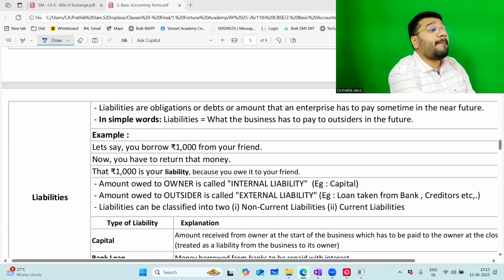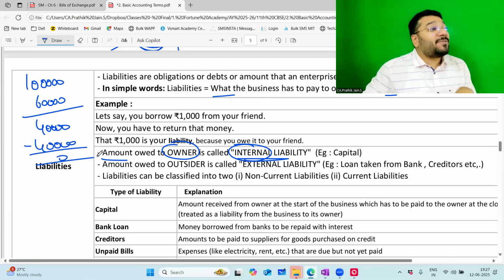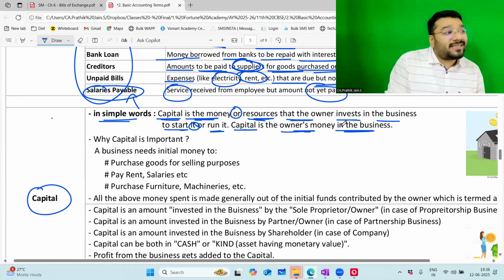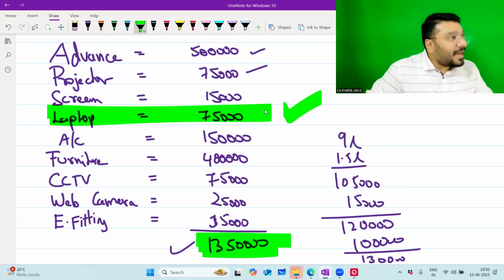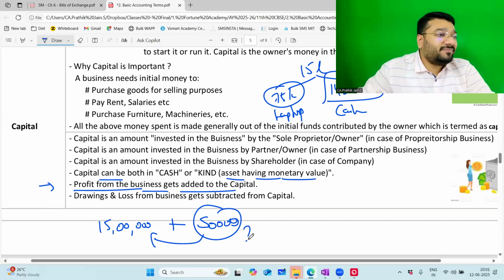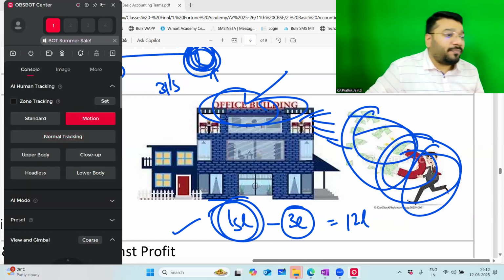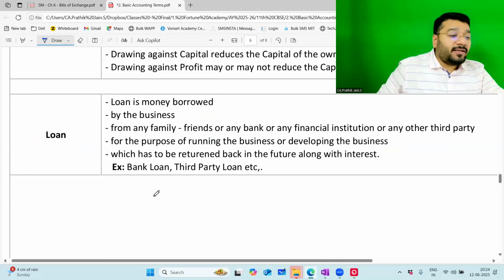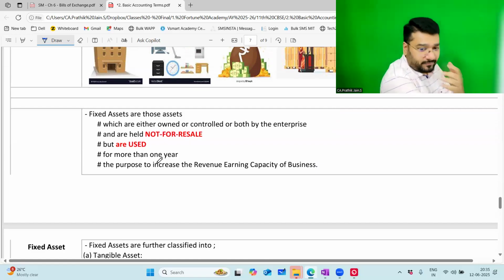Lecture 4 | Basic Accounting Terms | Liabilities Side | 11th Std | CBSE | State Board